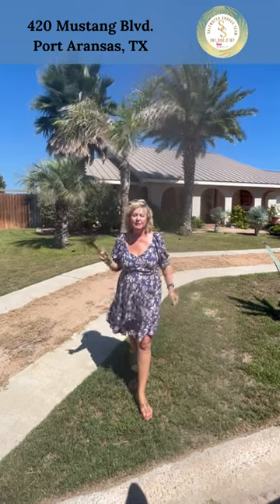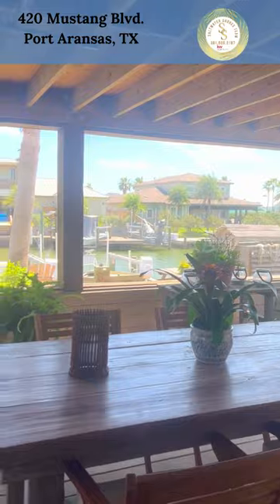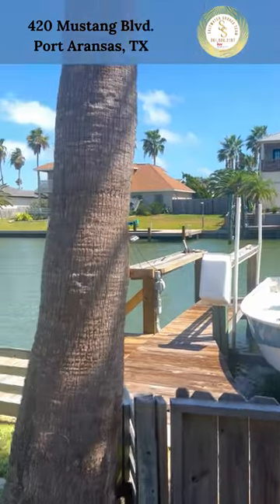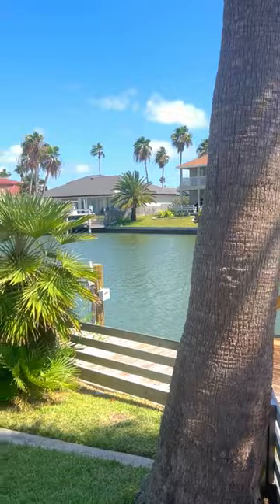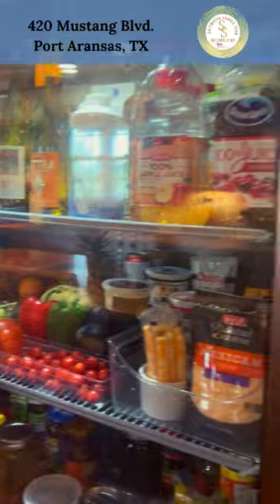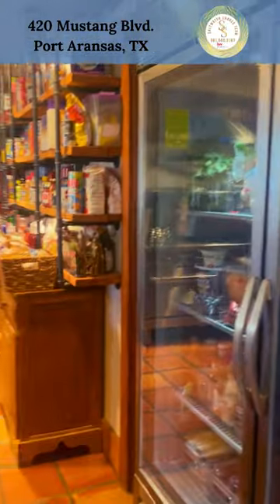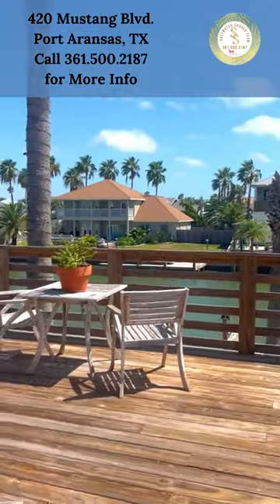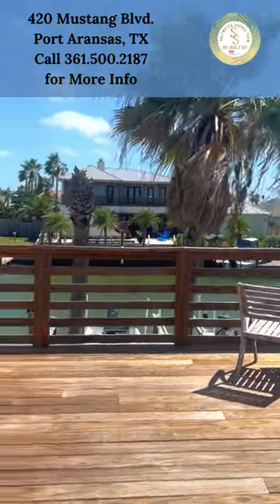Exclusive Home in Island Moorings, Port Aransas, TX Saltwater Shores Team Real Estate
ISLAND MOORINGS in Port Aransas, Texas reigns supreme as the ultimate destination for primary residency or your second home. This esteemed community showcases opulent canal-side homes in proximity to a private marina and the Mustang Island FBO Airport. Here, you can effortlessly touch down and swiftly reach your exclusive luxury residence.

Located across from Palmilla beach where you can enjoy golfing at it's finest on the "Links" style golf course.  Or make a fast trip in your golf cart to the beach, town, dining, shopping and all of the entertainment Port Aransas has to offer.

This four bedroom Spanish-style hacienda features Saltillo tile floors, a chef's kitchen with a commercial range and refrigerator, open concept living, a spacious and beautiful screened in porch with a water view and fireplace and even an upstairs balcony overlooking the canal.

Situated on an oversized lot, this property showcases a remarkable 100 feet of waterfront access. Included are two boat slips with lifts, a swim platform, a fish cleaning station, an outdoor shower, and an expansive 45-foot dock space, ensuring it's the perfect destination for all your outdoor pursuits.

This is a rare find in Port Aransas and won't stay on the market long.

Call the Saltwater Shores Team to schedule your private tour or virtual showing via Facetime.

Listed by Meredith Berry Castor / Whitten Real Estate. MLS#425828

☀️ If you liked this video, you may also like:

Video Title ⇢ How Bridge Loans Expedite Your Real Estate Ventures
Video Title ⇢ Maximize Your Gains: Real Estate Values and Appreciation

The Saltwater Shores Team is a seasoned, professional real estate team partnered with the world class Keller Williams Lone Star Realty Brokerage.
While living and officing in Port Aransas, Texas, Laura and Carl serve the Texas Coastal Bend including Port Aransas, Rockport, Padre Island, Fulton Beach, as well as conducting a great deal of business in the Austin Metro, Central Texas and Texas Hill Country with Austin area partner, Christopher Aldridge, CCIM.
CLHMS (Certified Luxury Home Marketing Specialist™ - Guild Member)
RSPS (Resort & Second Home Property Specialist)
CNE ® (Certified Negotiating Expert)
SRS ® (Seller Representative Specialist)
ABR ® (Accredited Buyer's Representative)
GRI (Graduate Realtor® Institute)